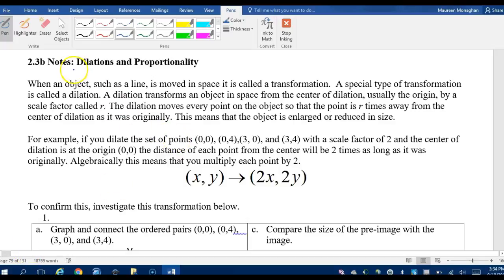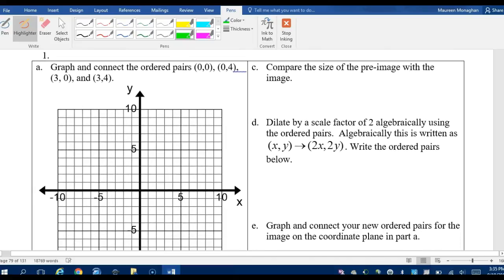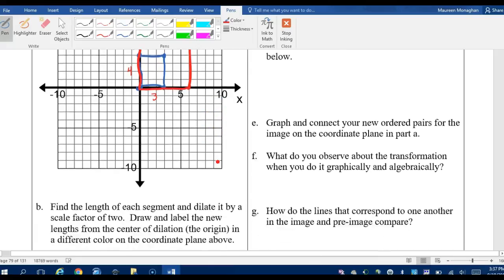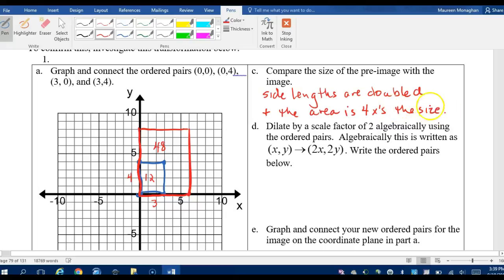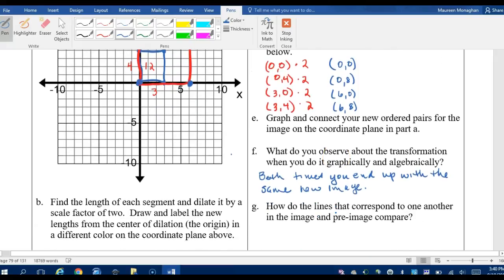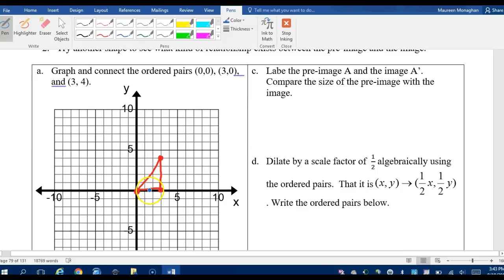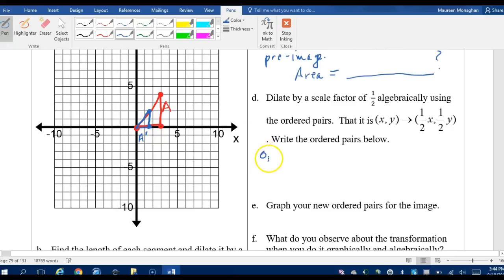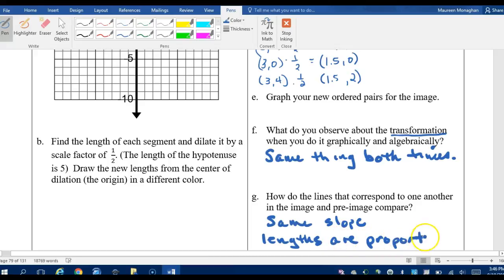2.3b Dilations and Proportionality